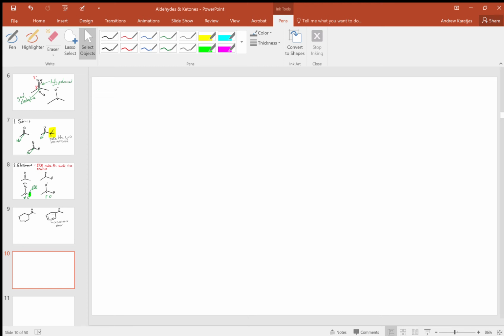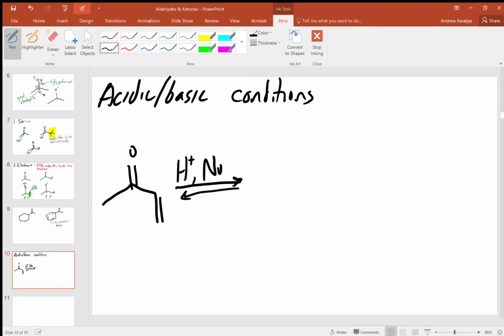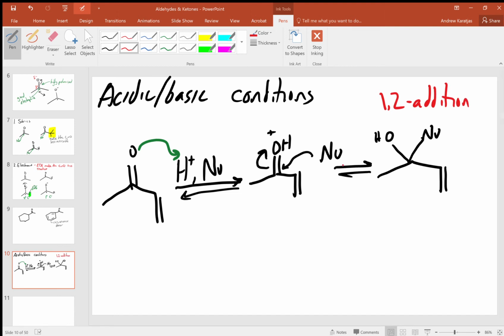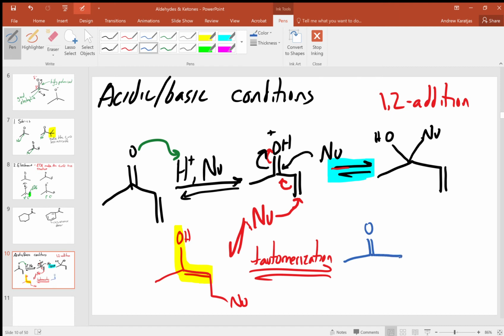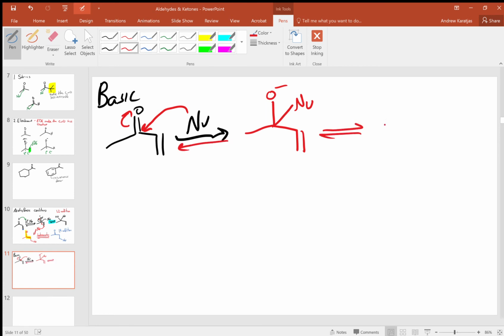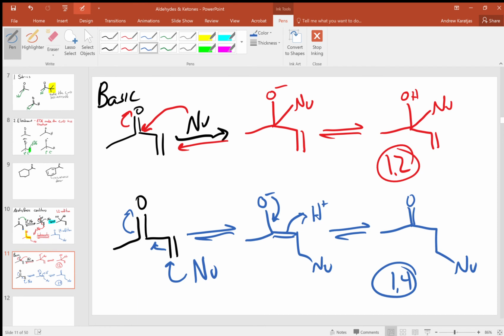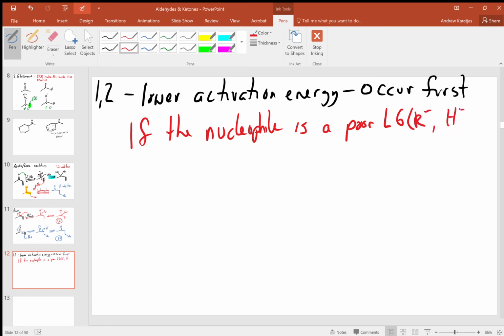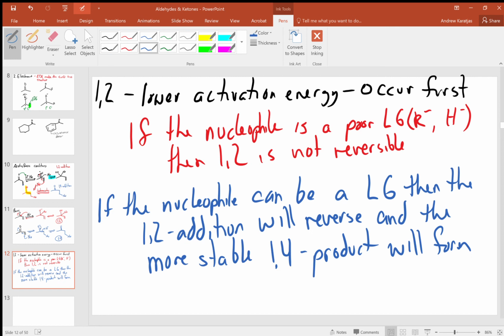4 1,2 vs 1,4 Addition